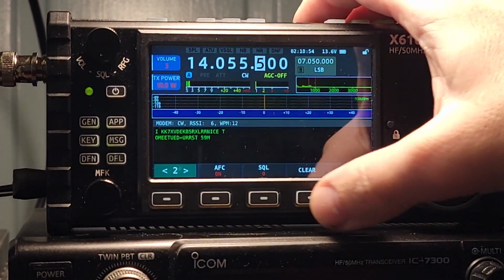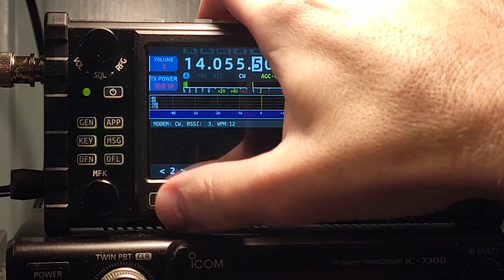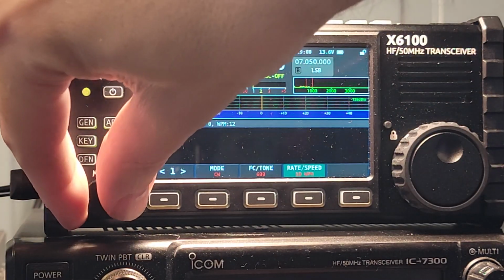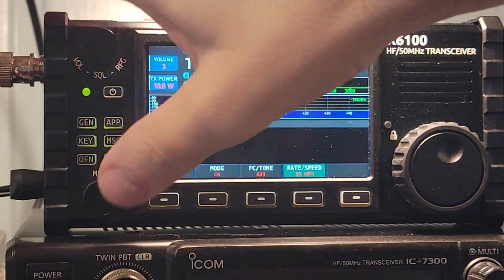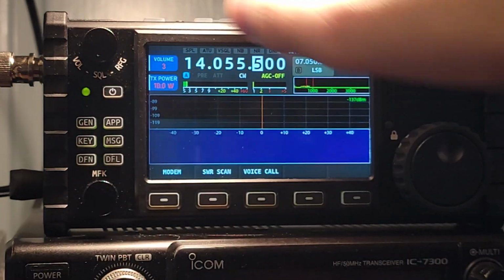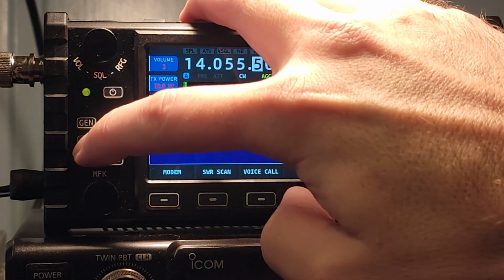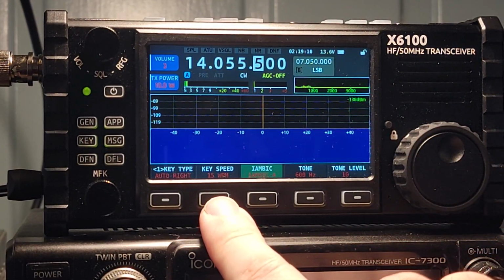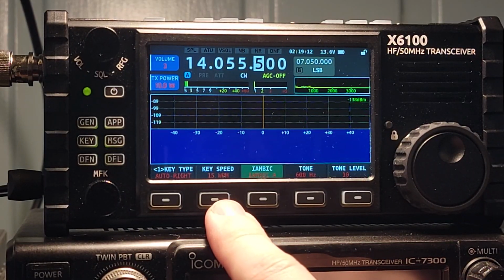How good is it for a new ham?